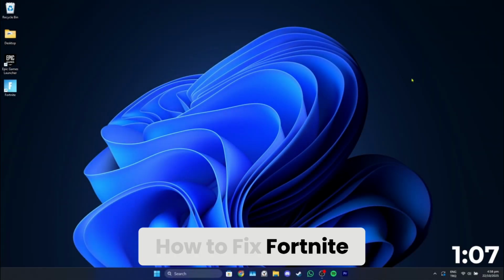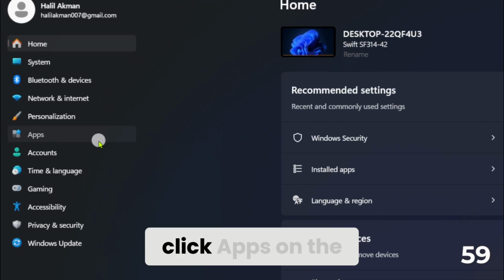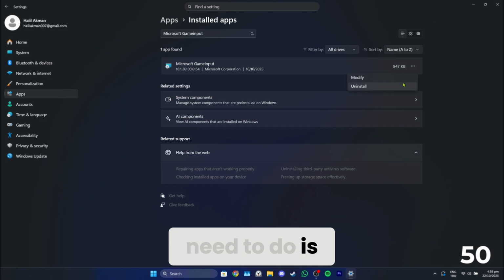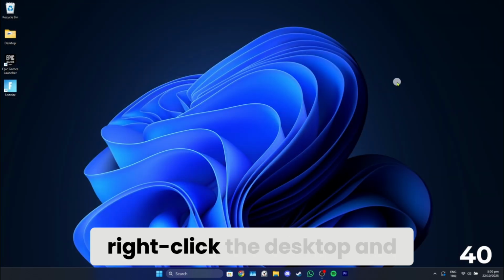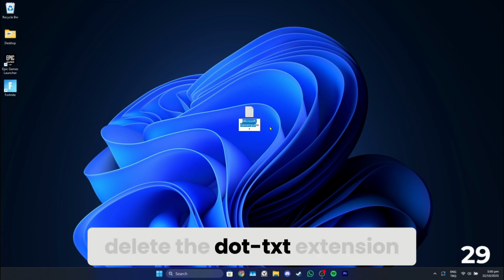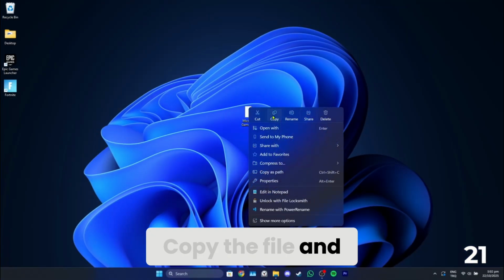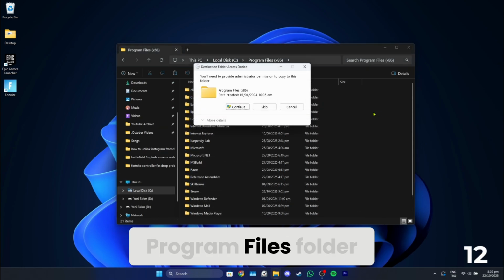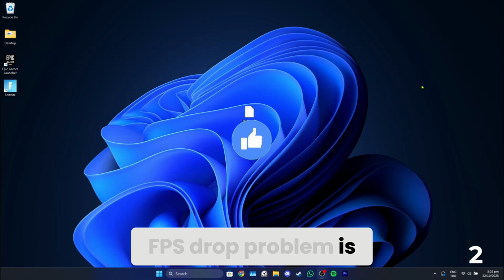FORTNITE CONTROLLER FPS DROP PROBLEM [FIXED]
Here's how to fix fortnite controller fps drop problem in 1 min only. In this video I showed you how to fix controller causing fps drops fortnite with easy steps.

Video Parts:
00:00 Intro
00:03 How to Fix Fortnite Controller FPS Drop Problem

I hope one of this video solves your fortnite controller fps drop problem.